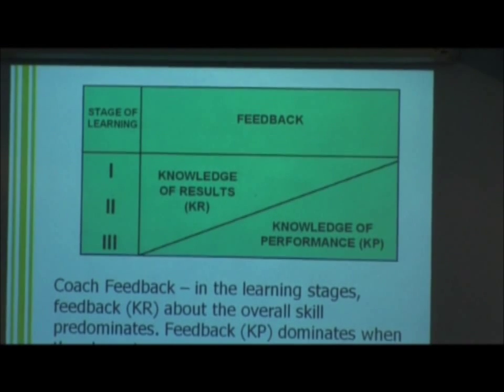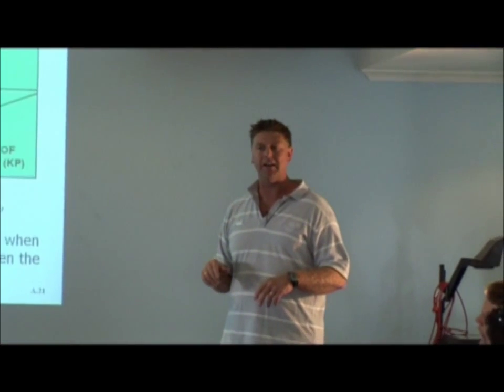Greg Culnane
Advanced Skills